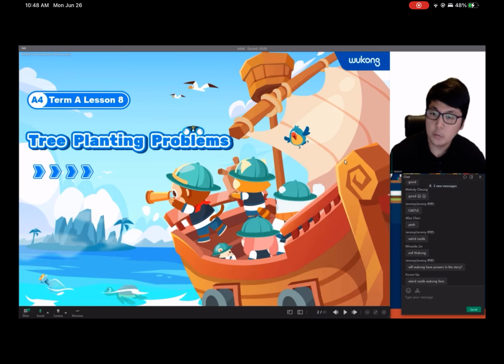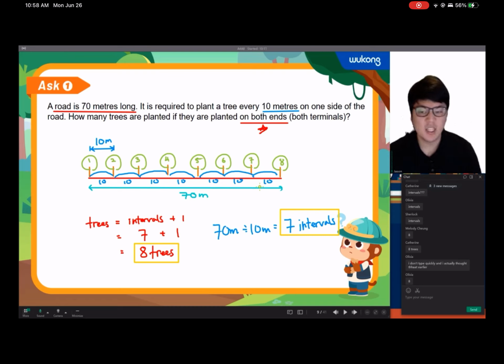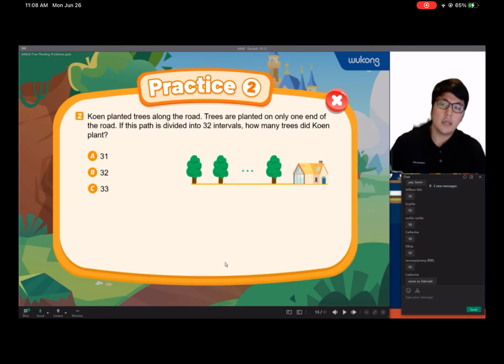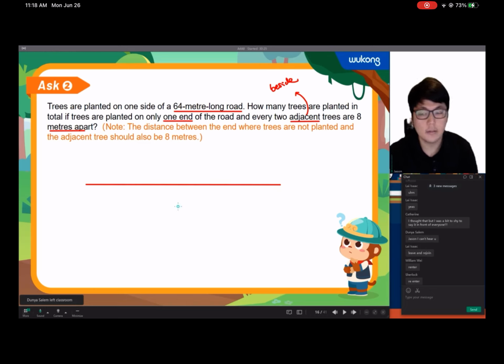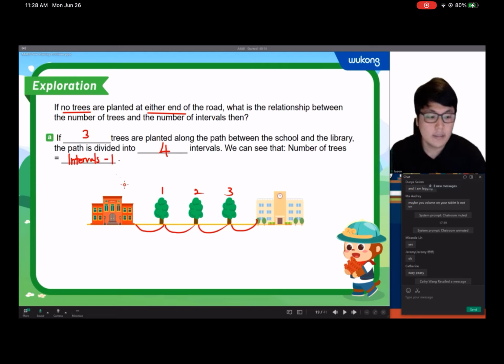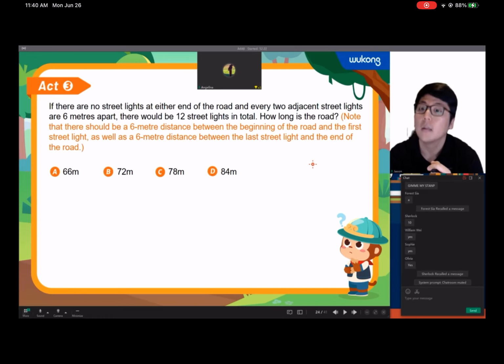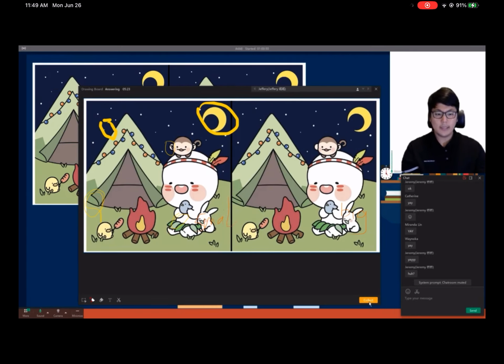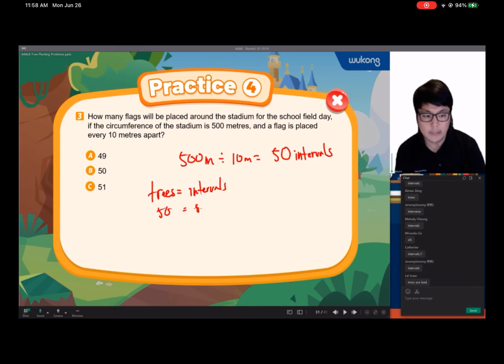A4A8tree planting problem part1